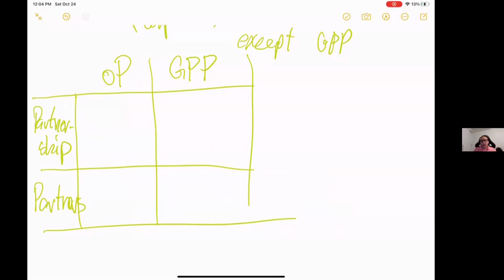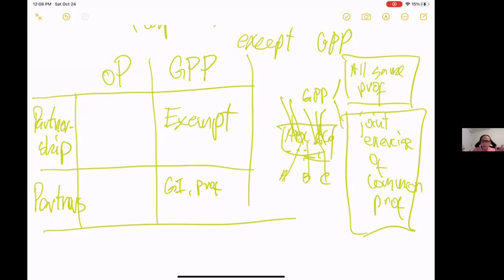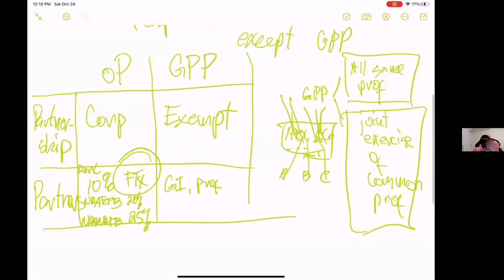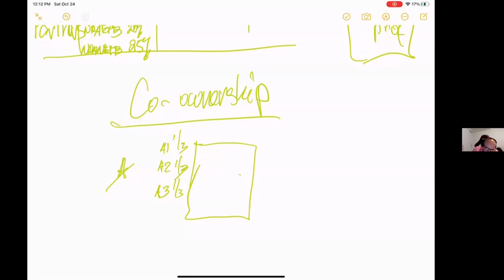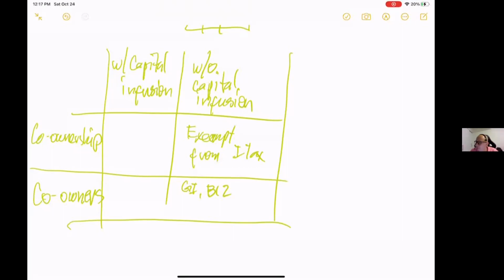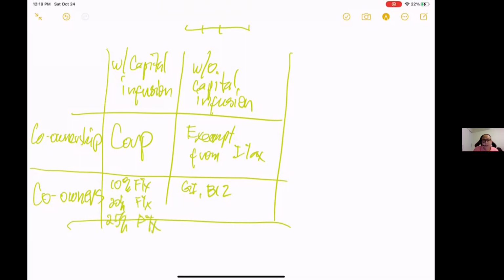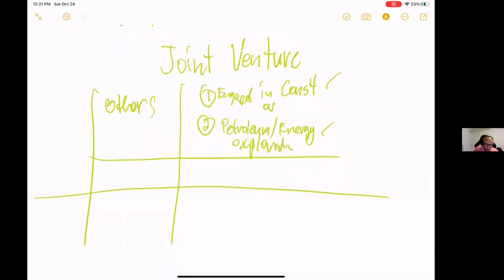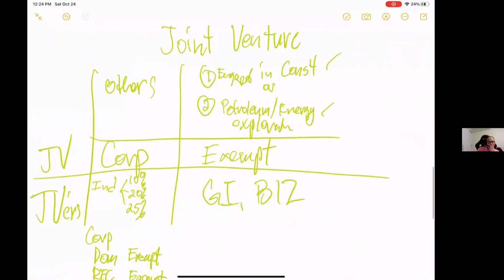Partnership, Co ownership and joint venture income taxation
Summarizes income taxation of Partnership, Co-ownership and Joint Venture